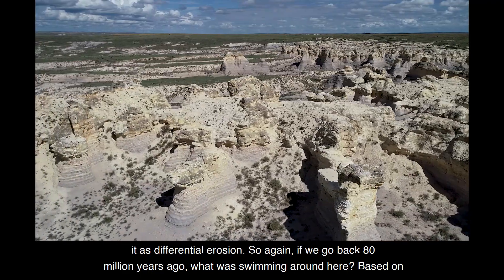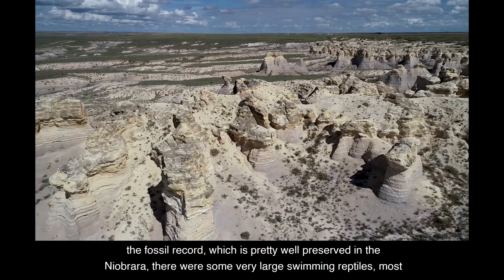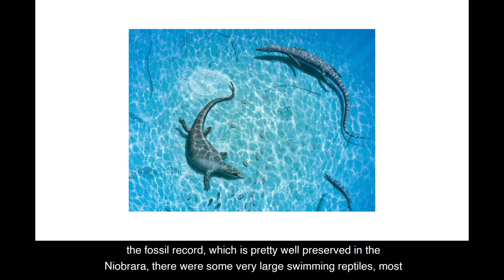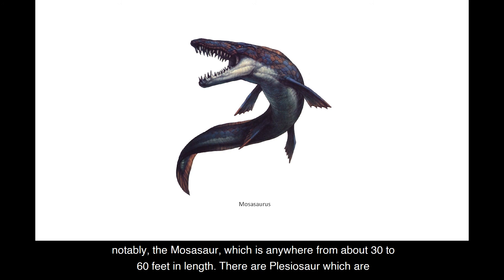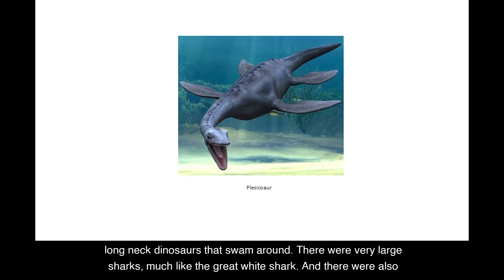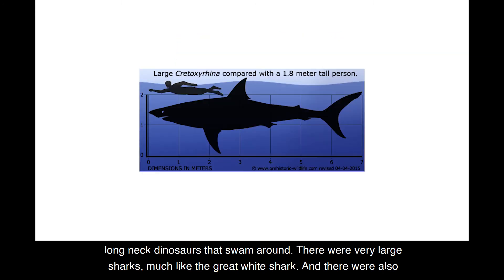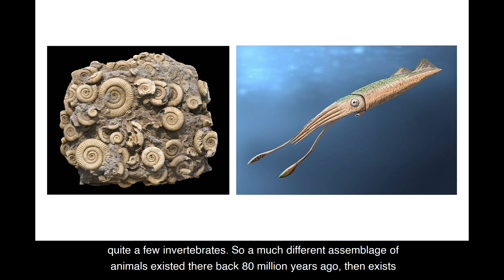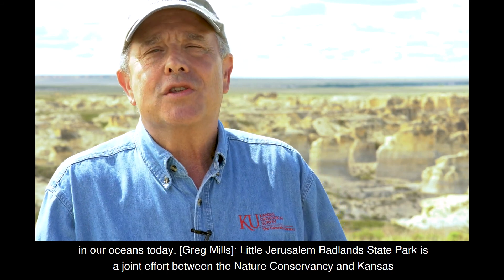2020 KGS Field Conference: Geosights to see in NW Kansas (Part 2)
Watch and learn about some amazing geologic sights that exist in the northwest region of the state! Sites visited include Little Jerusalem Badlands State Park and Cedar Bluff Reservoir.